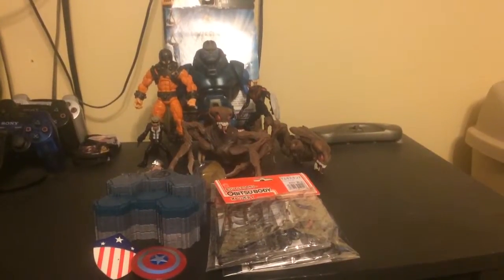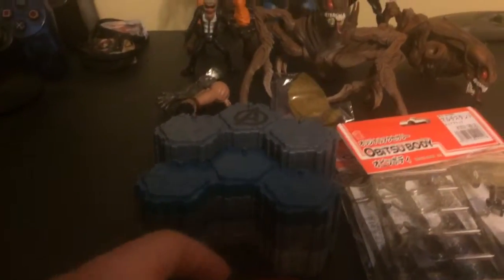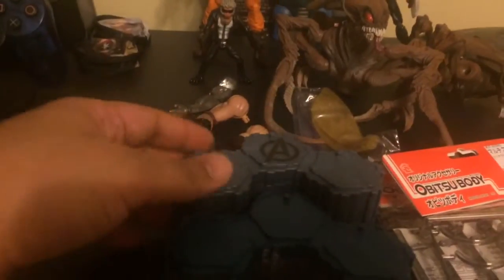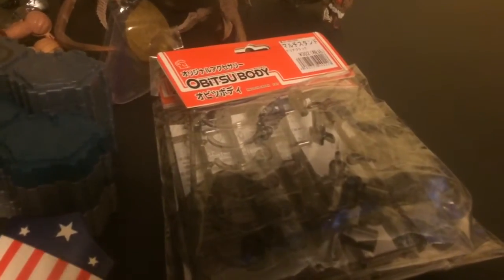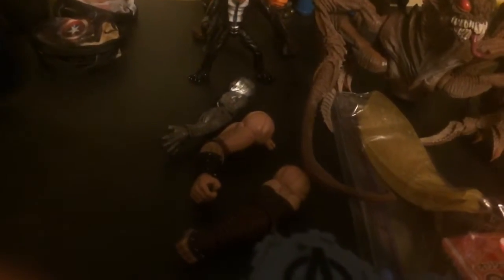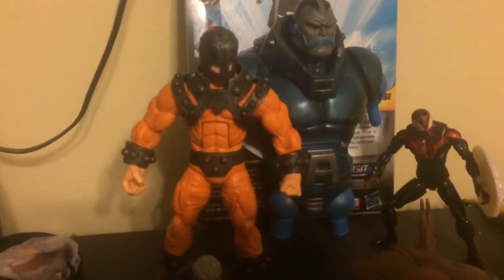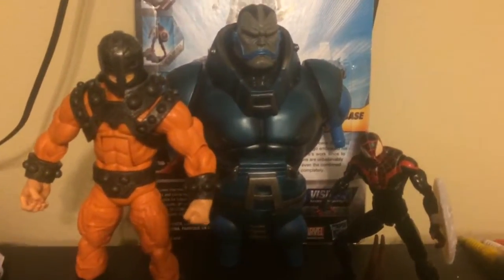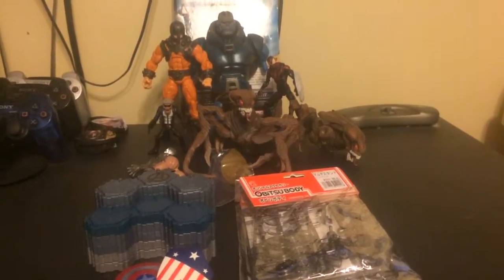Friday, July 10, 2015 Haul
Latest Acquisitions! Enjoy!